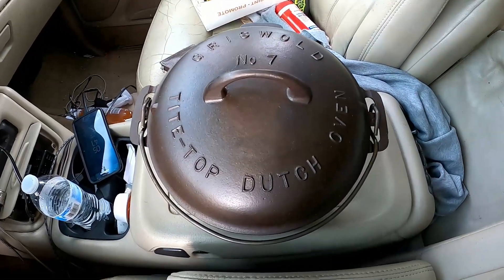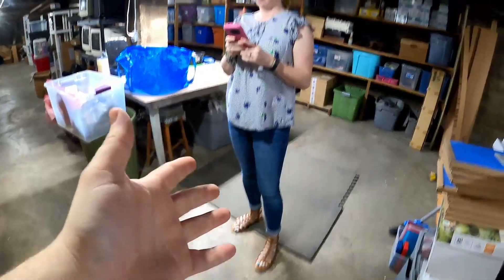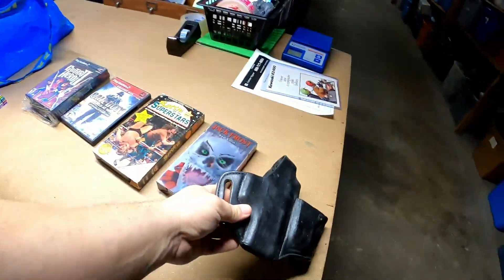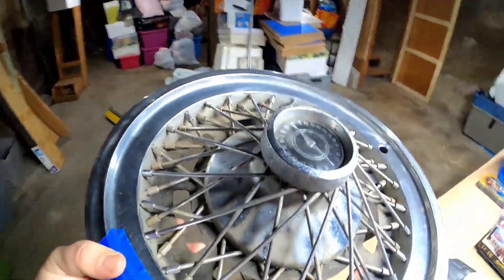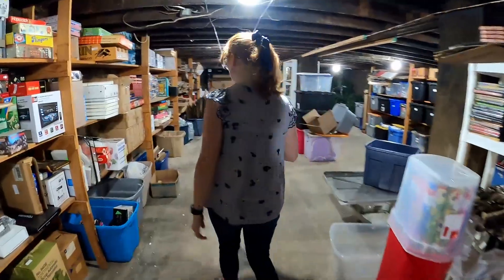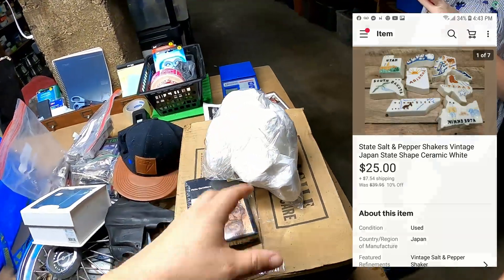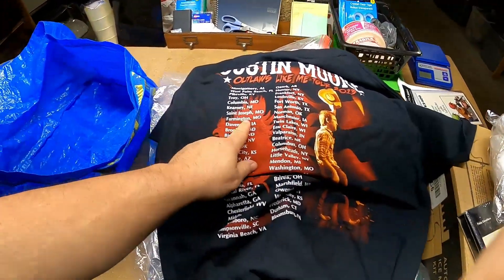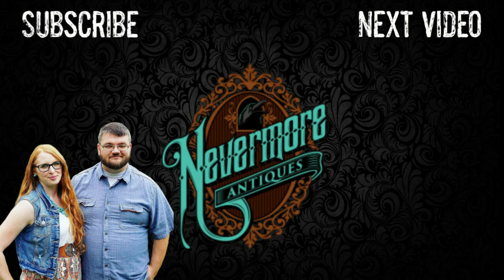23 Items Sold on eBay & Mercari But Our Inventory System Stinks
On today episode we are going to the auction to purchase merchandise to resell online and in our shop!  later we will be pulling order that we sold!

✅ ANY CORRESPONDENCE CAN BE SENT TO:
JOHN JOHNSON
NEVERMORE ANTIQUES
117 EAST MAIN
FREDERICKTOWN MO, 63645